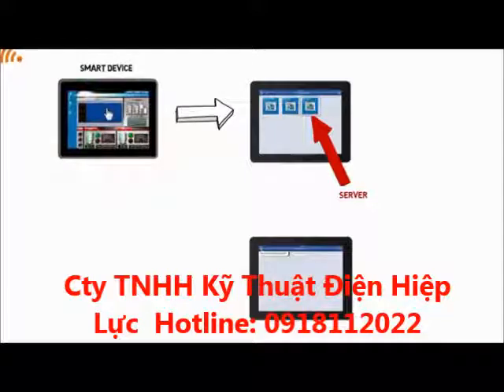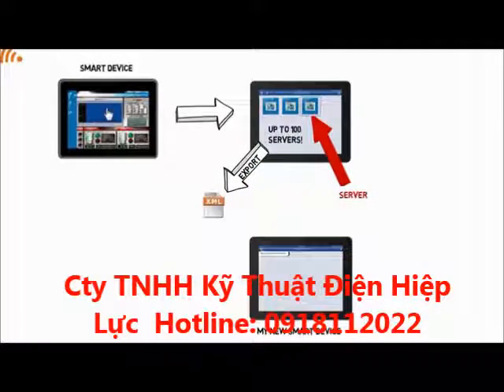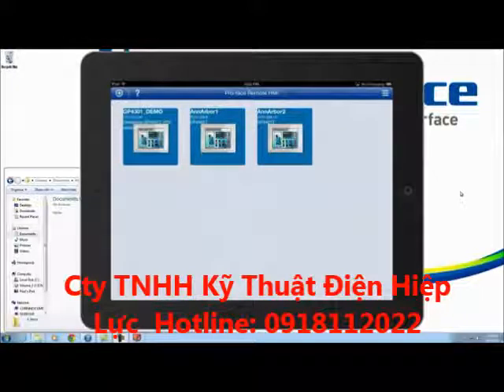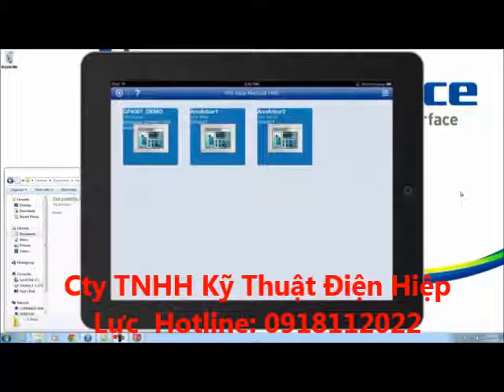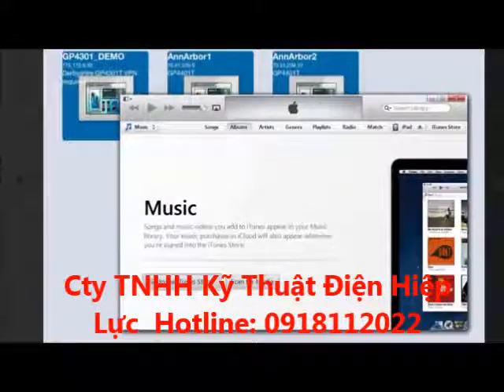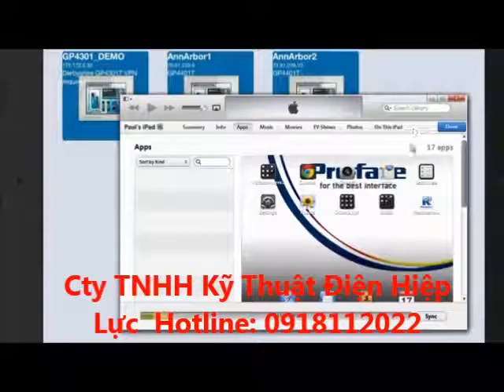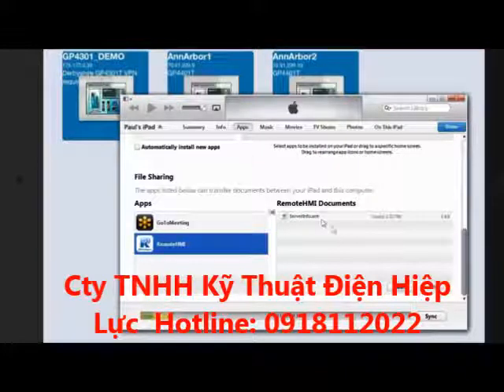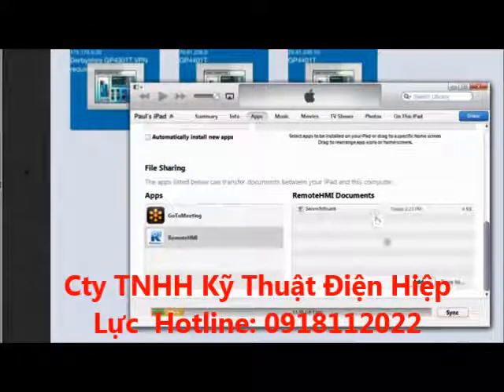Màn hình Proface AST3211-A1-D24, AST3301-B1-D24, AST3201-A1-D24, AST3301-S1-D24, AGP3750-T1-AF